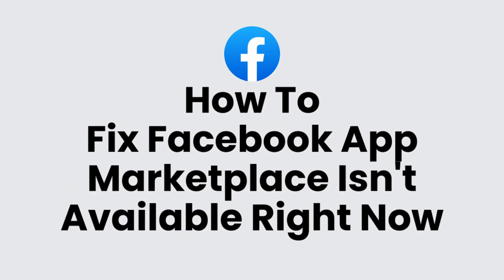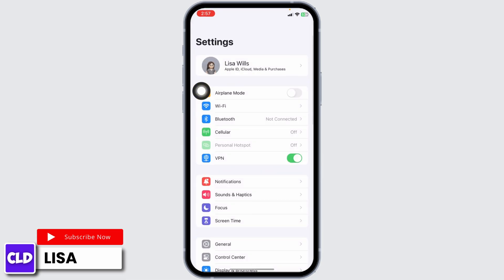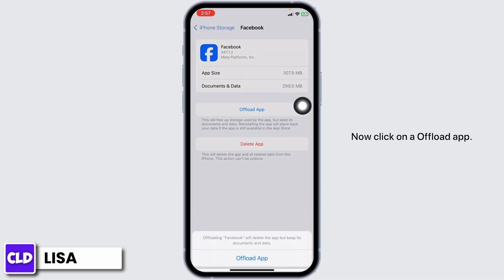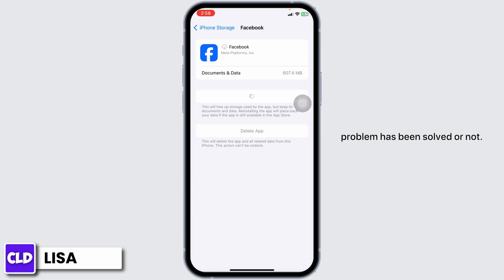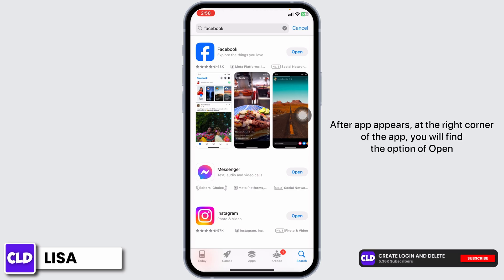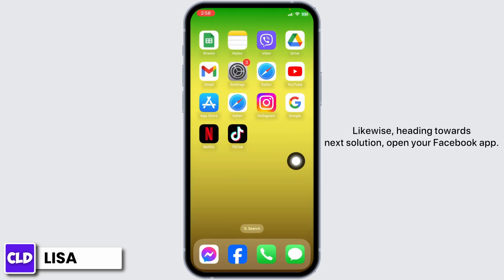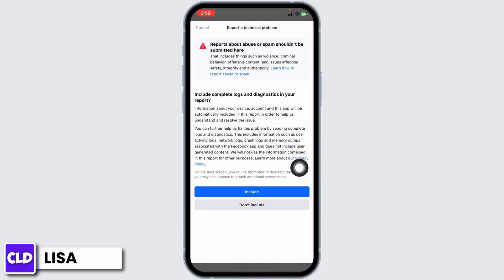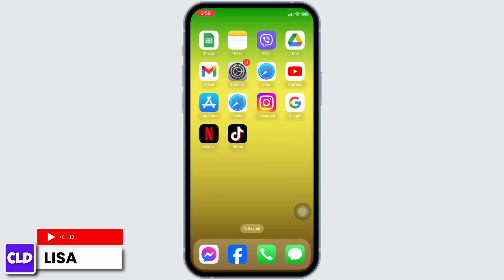How To Fix "Facebook Marketplace Isn't Available To You" On iPhone (2024)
In this tutorial, we'll provide you with a step-by-step guide on how to resolve the issue of "Facebook Marketplace Isn't Available To You" on your iPhone, ensuring that you can access and use this valuable feature without any hindrance.

👋 Welcome to Create Login And Delete On Topic! In this video, we'll guide you through the process of fixing the issue "Facebook Marketplace Isn't Available To You" on iPhone in the year 2024. If you're encountering the frustrating message that Facebook Marketplace is not accessible on your iPhone, this tutorial is perfect for you.

Key topics we'll cover:
- Understanding why you might be seeing this message.
- Common reasons for the "Facebook Marketplace Isn't Available To You" issue.
- Step-by-step instructions for fixing the problem.
- Tips for a smooth and hassle-free resolution process.
- Making the most of Facebook Marketplace on your iPhone in 2024.

🔗 If you have any questions or need further assistance with resolving the "Facebook Marketplace Isn't Available To You" issue on your iPhone, feel free to leave a comment below, and we'll do our best to assist you.

📱 Timestamps:

0:00 - Introduction
0:05 - How To Fix "Facebook Marketplace Isn't Available To You" on iPhone
0:15 - Step-by-Step Issue Resolution